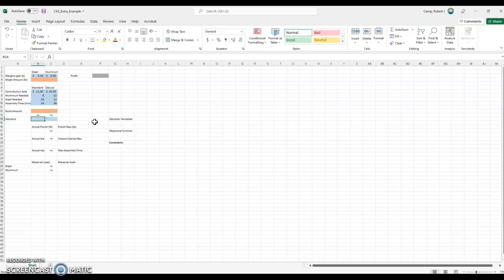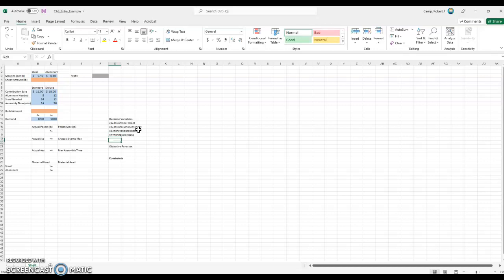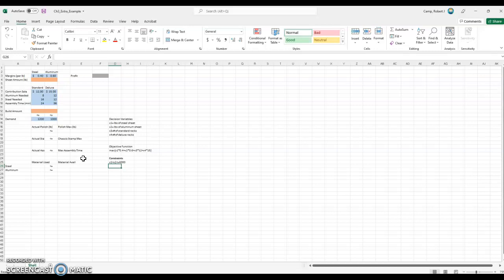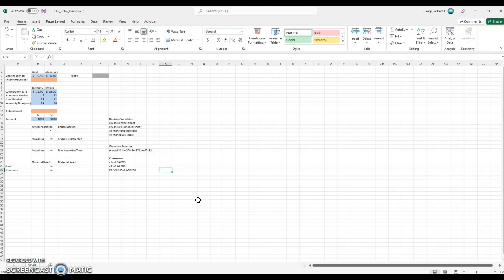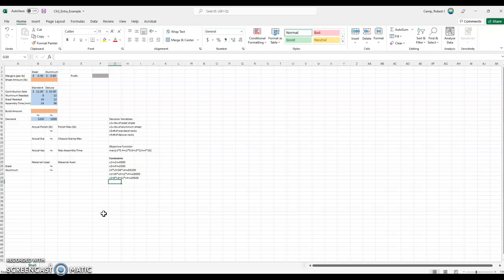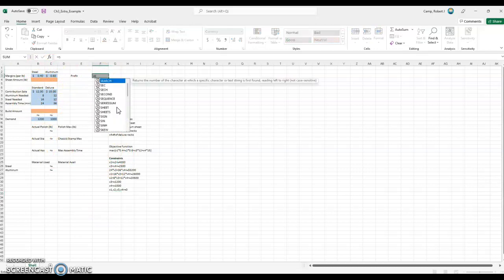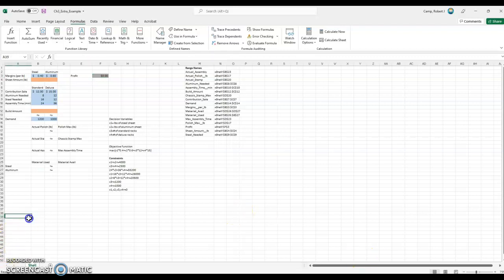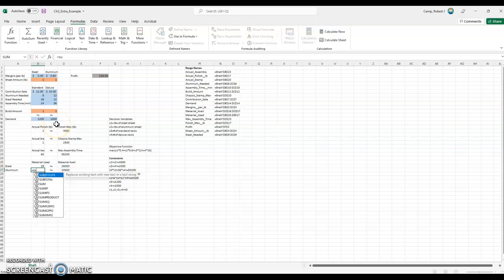AOM 3 Extra Example Part 1